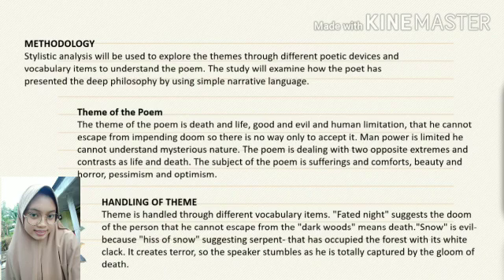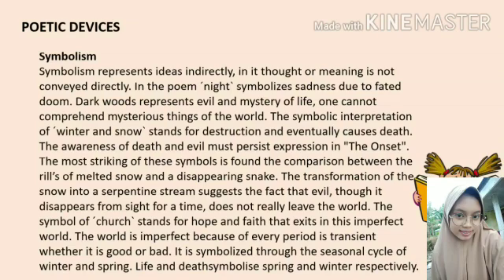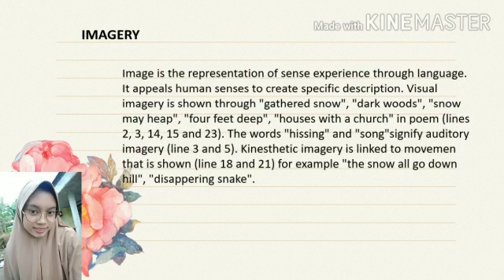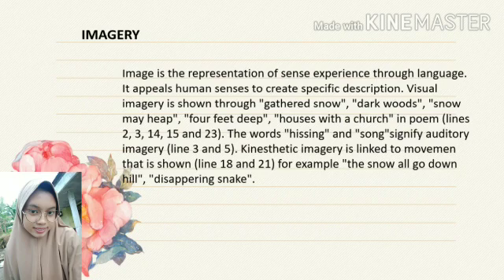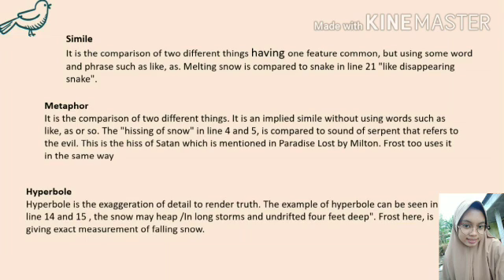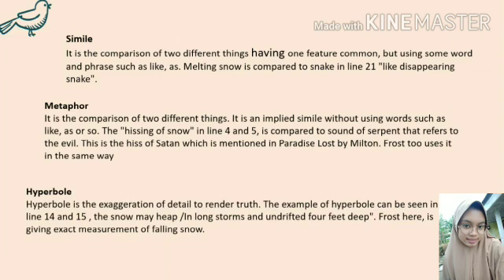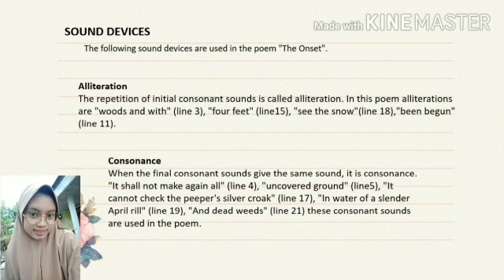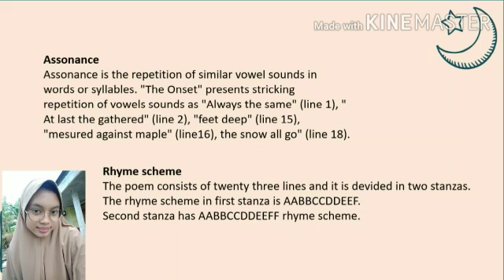Stylistic Analysis of the Poem "The Onset" By Robert Frost | Extensive Reading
Name: Annisa Qolbia
Nim : 18019075
Class : NK.2/18
Subject : Extensive Reading
Task : Presentation The Article That Related to Upcoming Thesis.